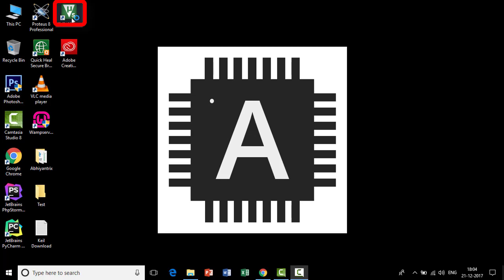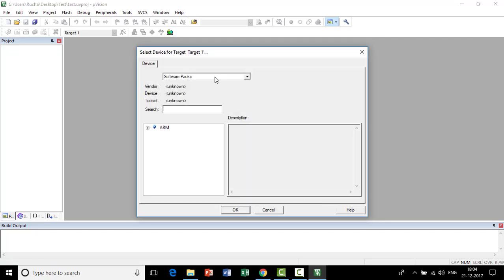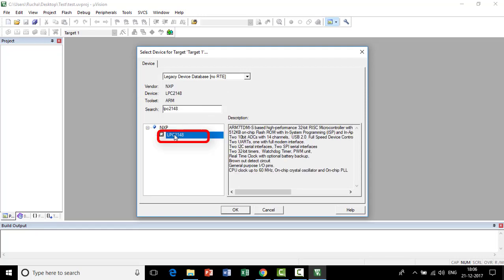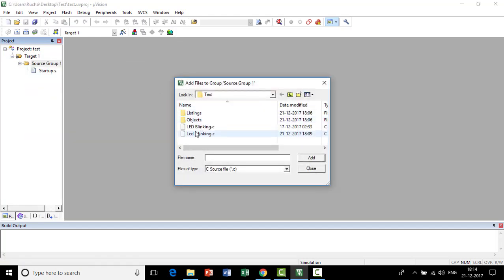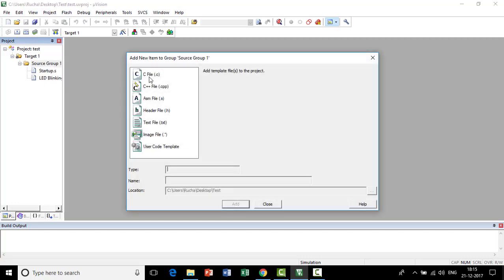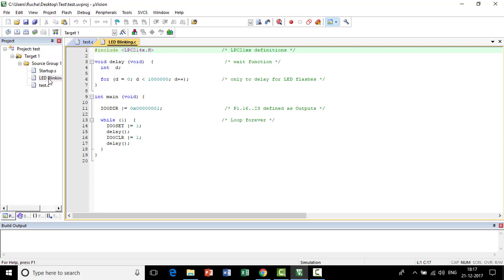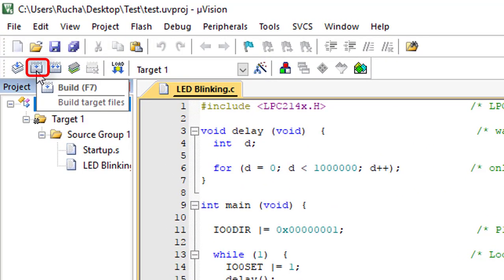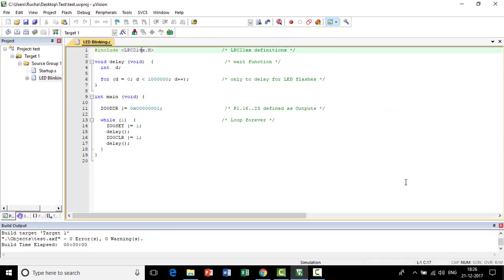Create Project in Keil 5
In this tutorial, we are going to learn "How to create project in keil".